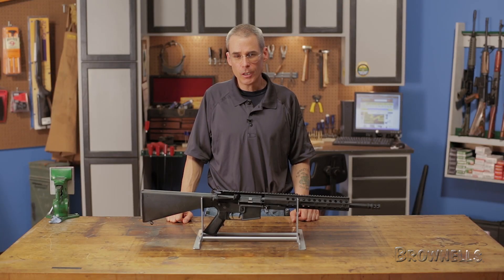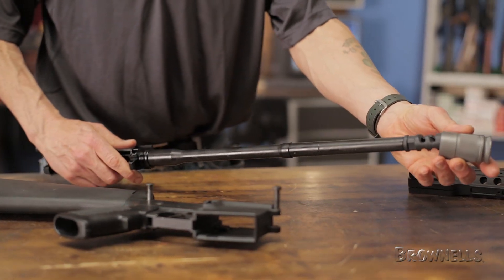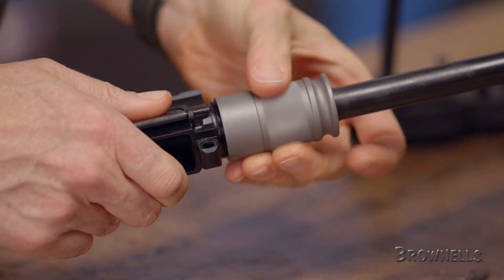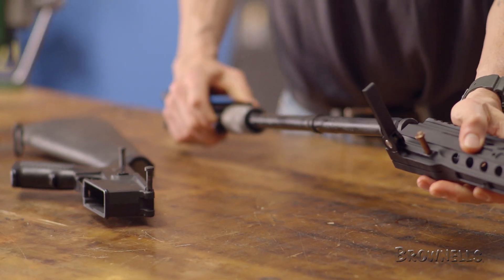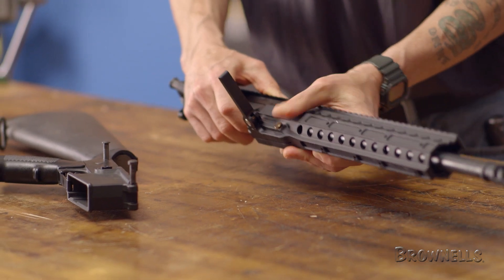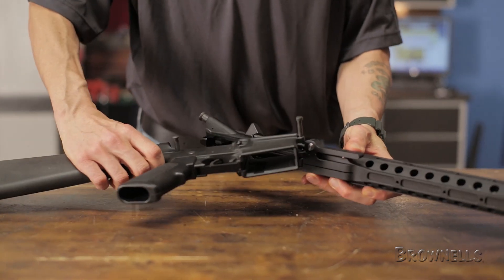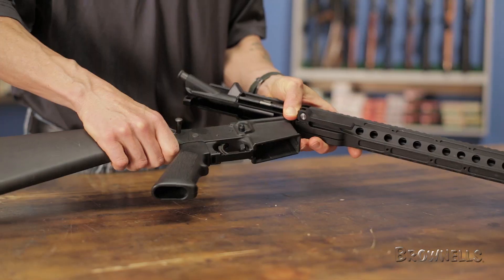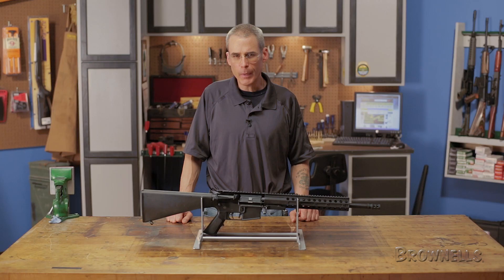DRD Quick Takedown Kit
This video showcases the DRD Quick Takedown Kit.